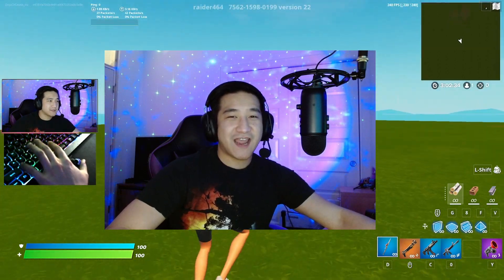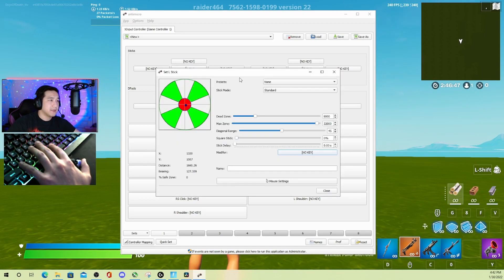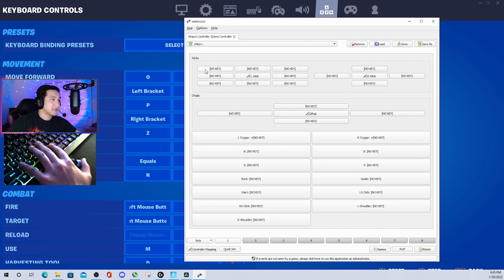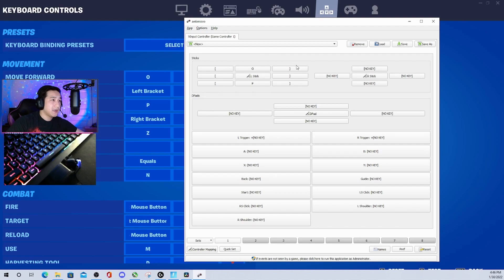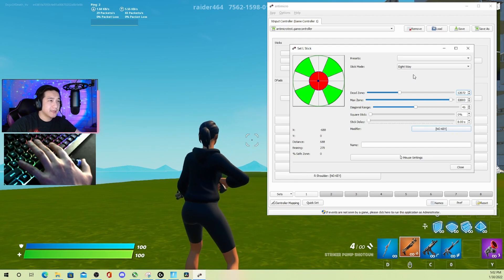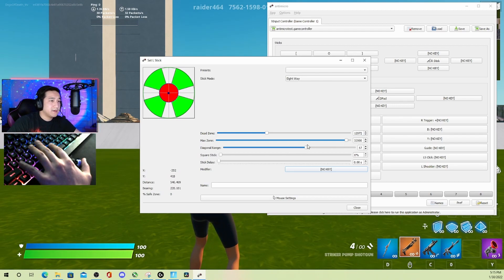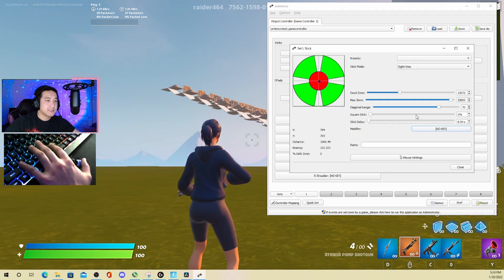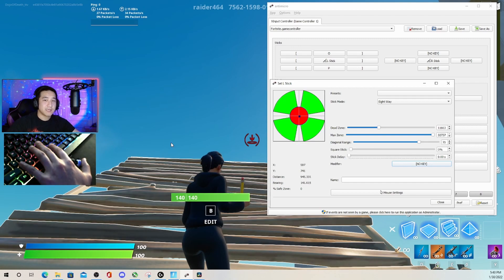Antimicro Optimal Settings for the GMK Martoz Joystick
I had a few viewers ask about this so here it is! Antimicro settings to have better movement than the default settings for the GMK Joystick in Fortnite.

Here's my Gear:

*Best bang for your buck mouse*

Mouse Skates

TikTok Sunset Lamp

Kontrol Freeks(PS4)

Mouse Bungee

*Logitech C920 1080p/30fps*
Face Cam

Hand Cam

Boom Arm